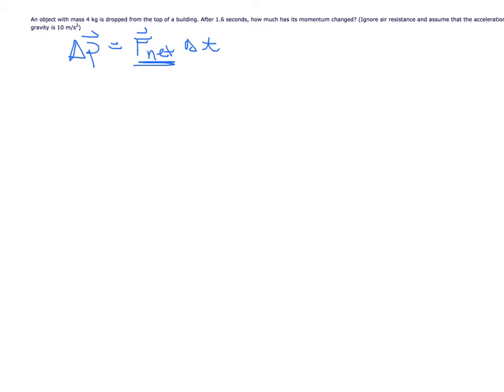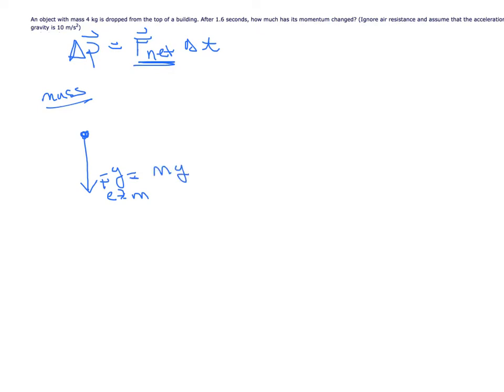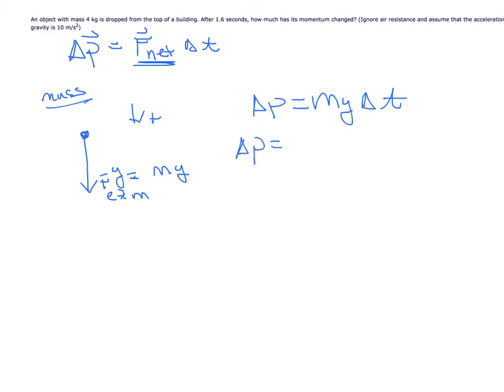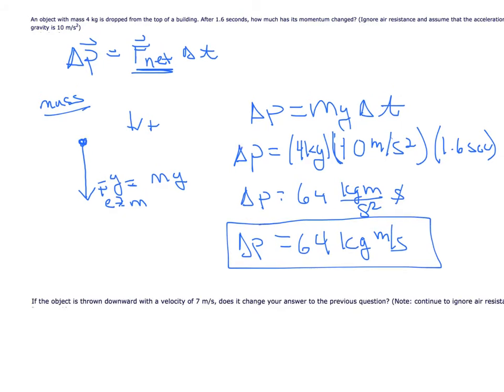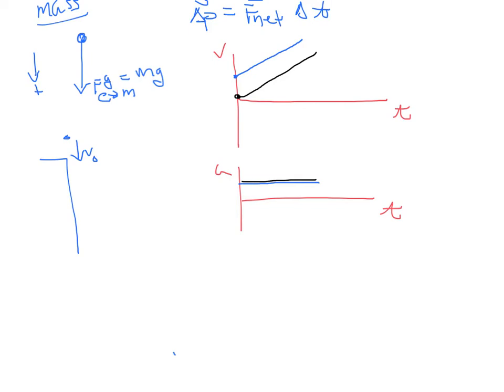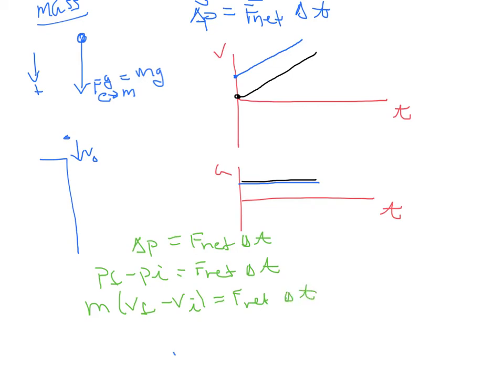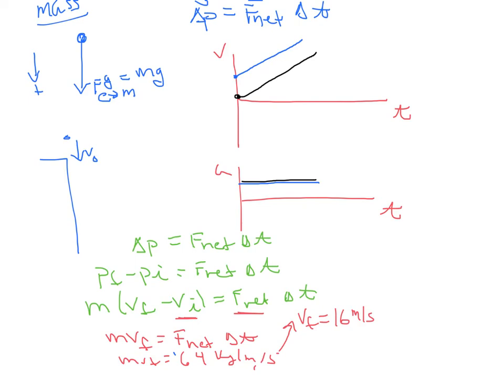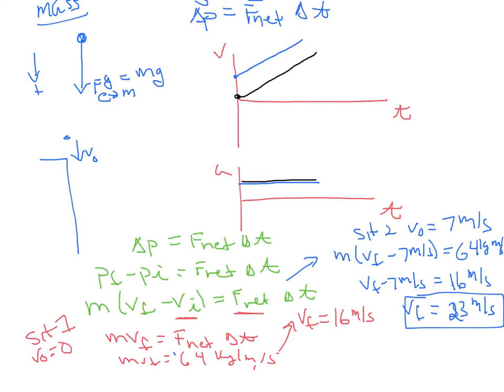Ch7 per class questions on momentum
This is a quick explanation on how throwing a ball with an initial velocity doesn't change the change in momentum after gravity takes over.